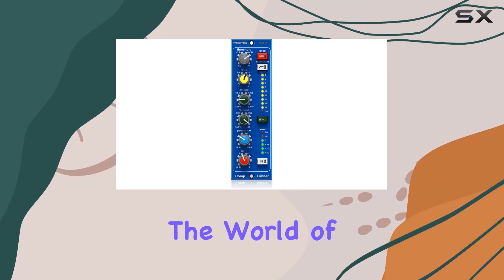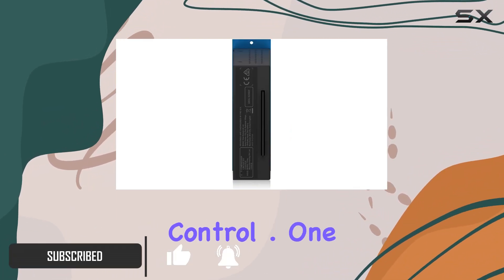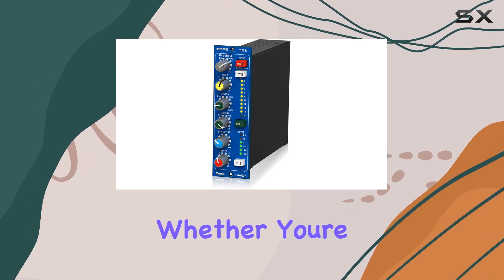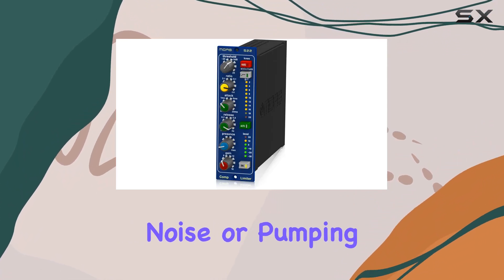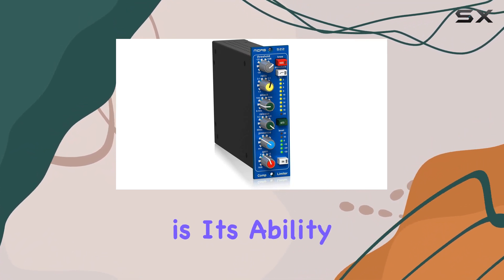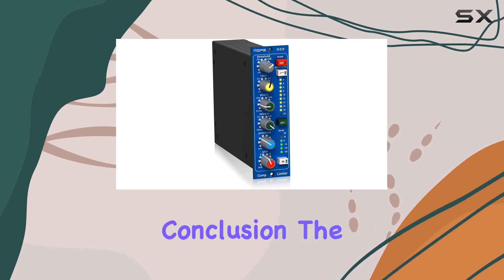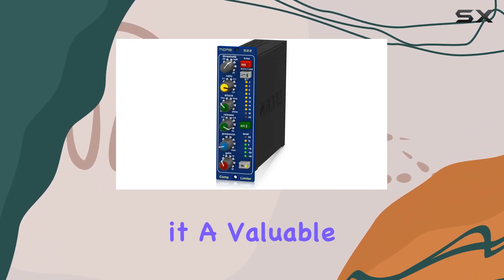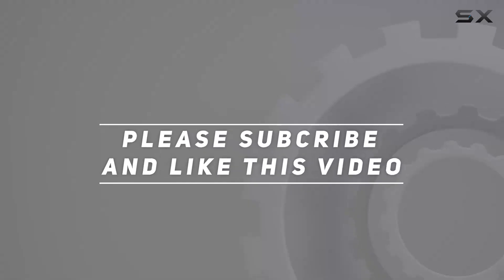Unleashing Dynamic Sound: Midas 522 V2 Compressor/Limiter Review!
0:00 Intro
0:06 Review

Things that we mentioned in this video:
Midas 500 SERIES COMPRESSOR : B0721XMSD3